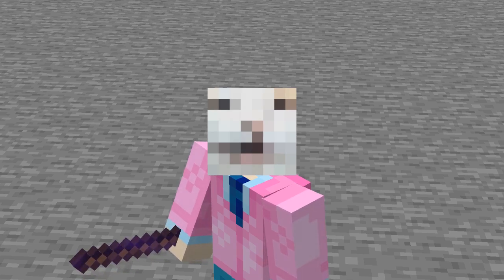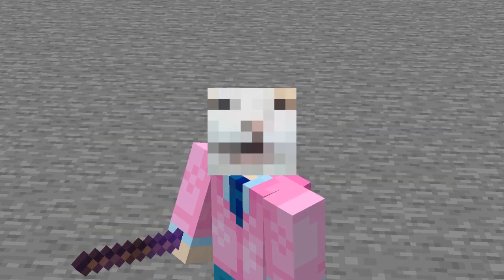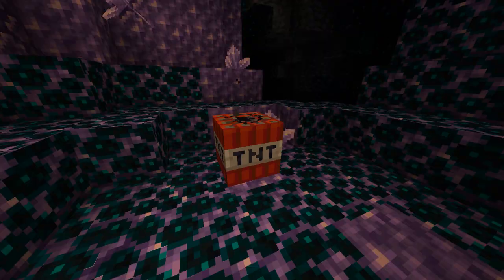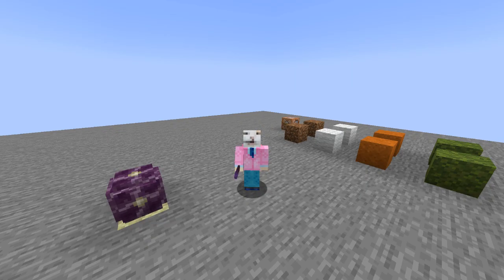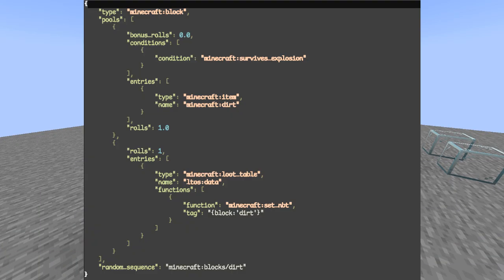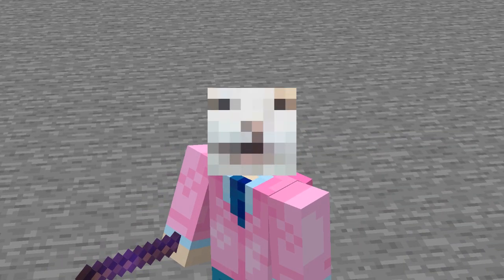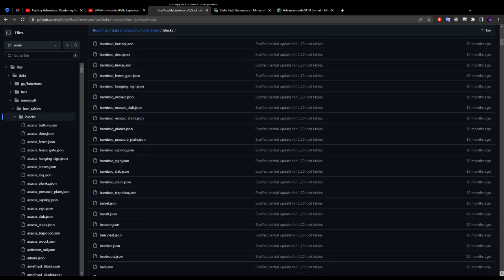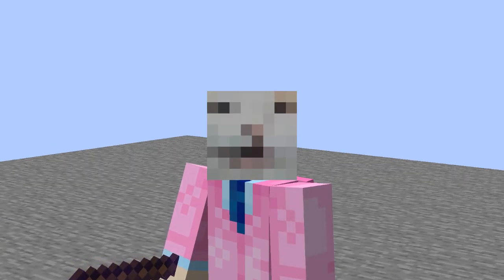Minecraft but everything drops sticks (for a technical reason)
This video is a brief overview of my utility datapack LTOS, a pack that allows you to detect when any entity breaks any block

Timestamps
Intro: 0:00
Overview: 0:35
How it works: 1:47
Interruption: 3:06
Drawbacks: 3:18
Outro: 3:50